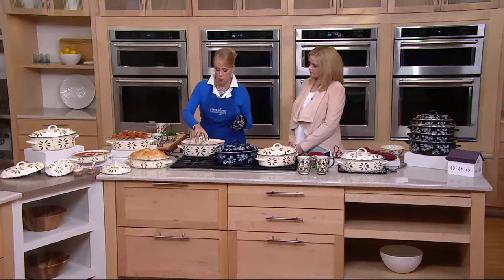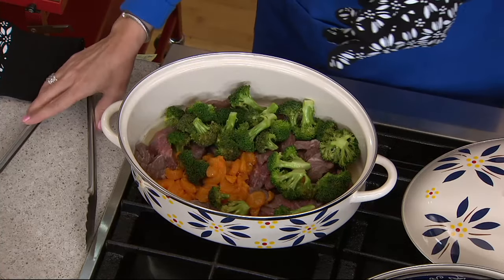Temp-tations Old World or Floral Lace8-pc Oval Enamel Cookware Set on QVC